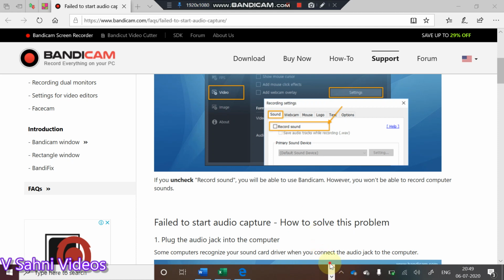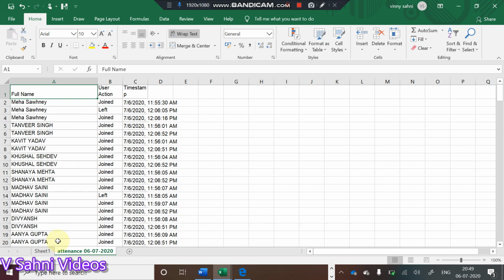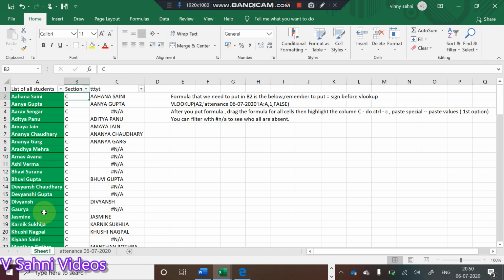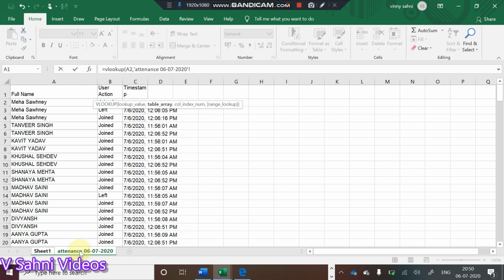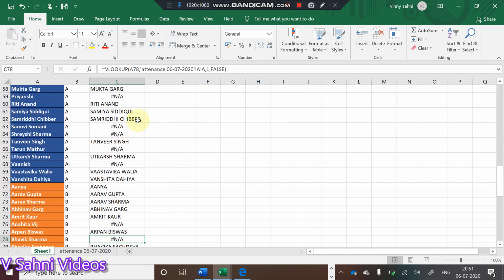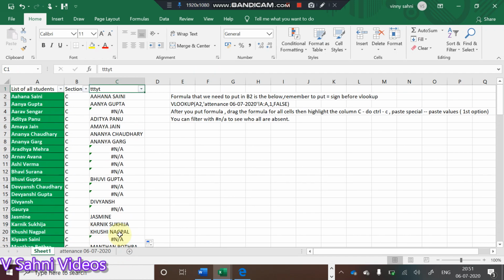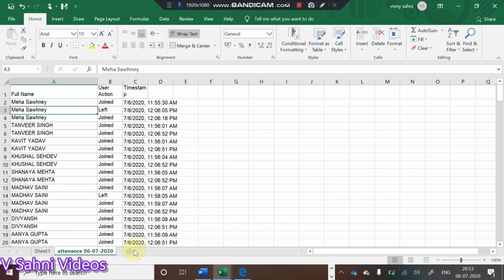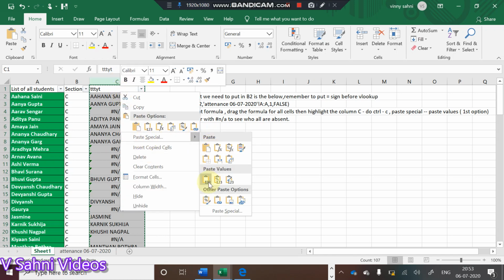Attendance record from Teams to Excel - everyday work made easy